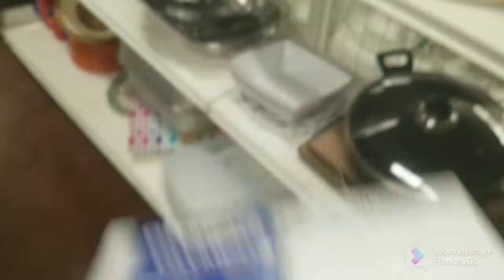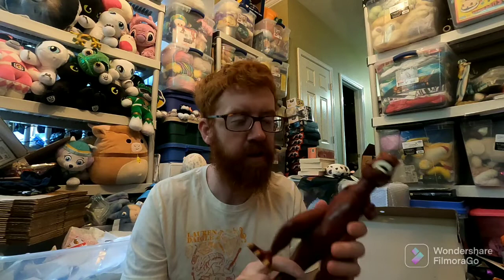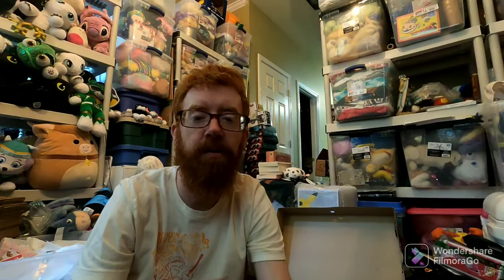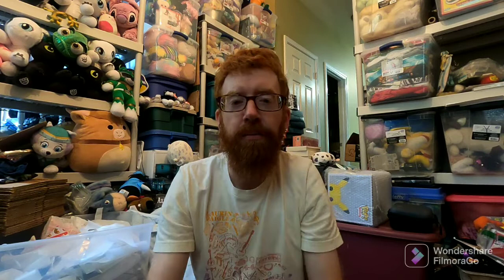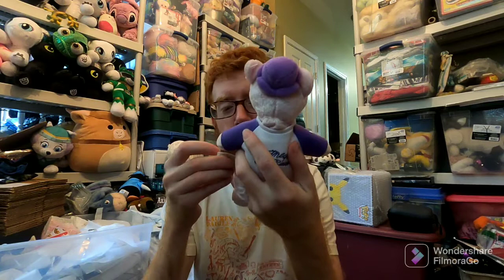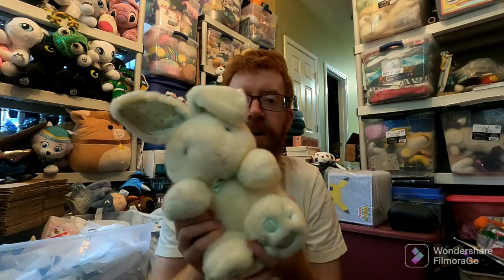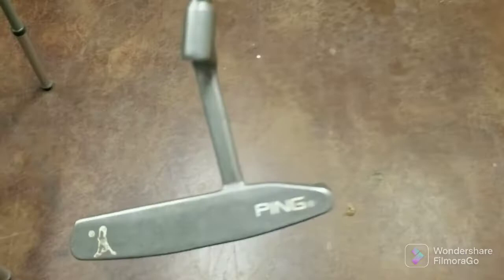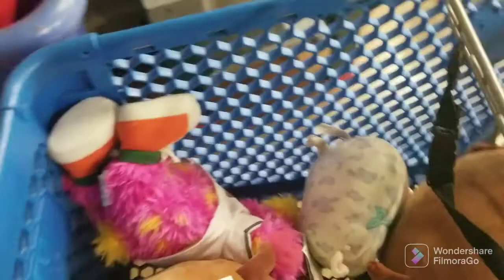Thrift With Me sourcing Plush, Printer, Breadmaker to sell on ebay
Come thrift with me at various thrift stores in Baton Rouge, LA.  Lots of great profits and varieties of items.  let me know your favorite item!

14" x 20" poly bags I use for big plush like squishmallows:

Labels I use for my Dymo 4XL Thermal printer:

9" x 12" poly bags I use to ship plush and clothing items:

The bubble wrap I use for my business:

Dymo 4XL is the thermal label printer I use:

keywords: work from home in 2021 full time reseller yard sale estate sales estate sale ride along thrift with me auctions ebay reselling ebay haul vlog  Amazon roadtrip sourcing hunting treasure hunt picking auctions auction picker garage sale yard sale local auction resell video ebay video make money at auctions make money from home make money online picking picking garage sales reselling garage sale profits treasure hunting buy and sell reseller community reselling community garage sale video thrift store haul garage sale haul